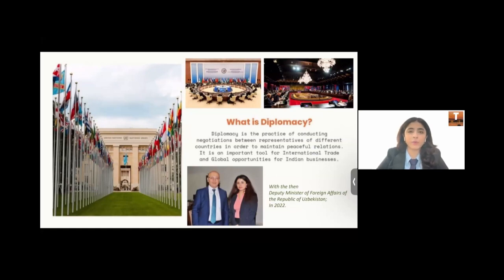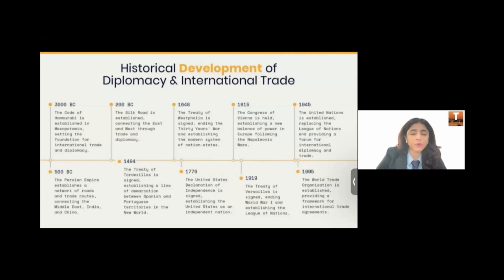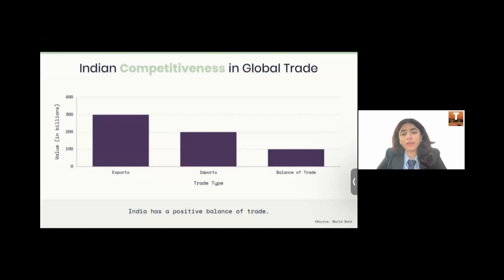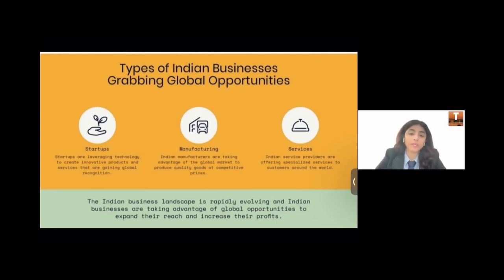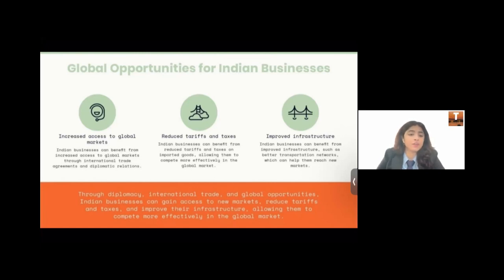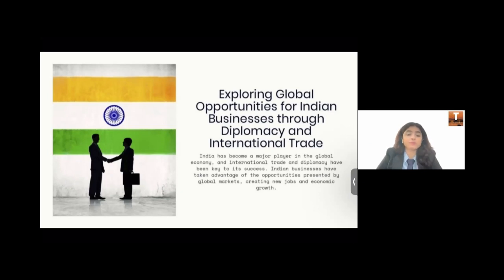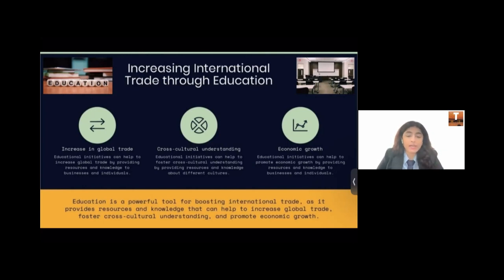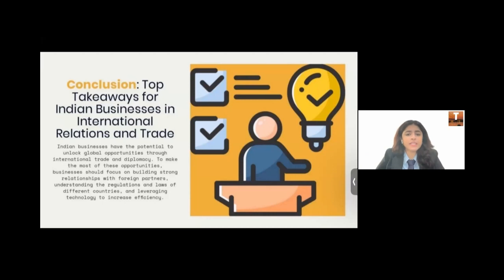Diplomacy and International Trade: Global Opportunities for Indian Businesses - Kamakshi Wason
Diplomacy and International Trade - Global Opportunities for Indian Businesses.

A Lecture by Kamakshi Wason, Global COO & Director of Academic Programmes, Tillotoma Foundation